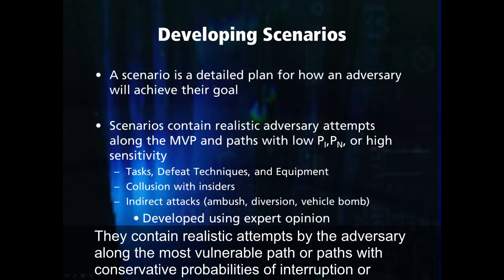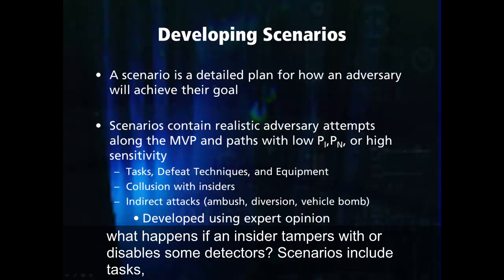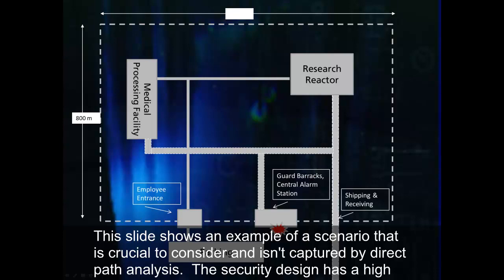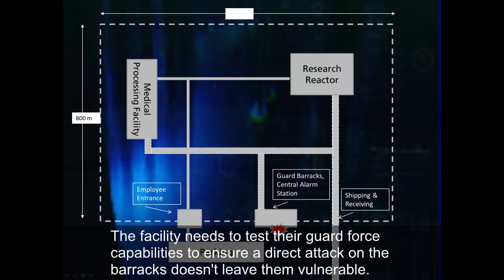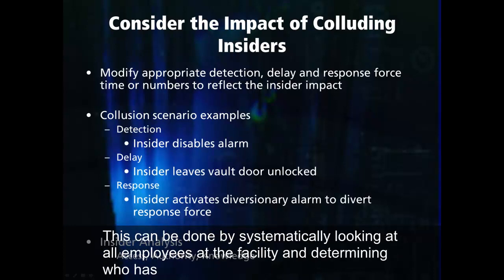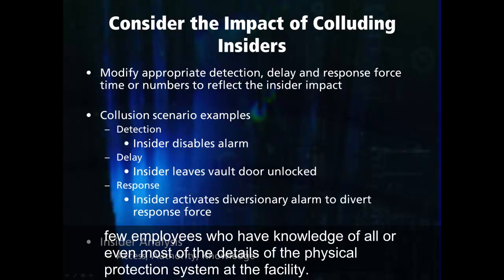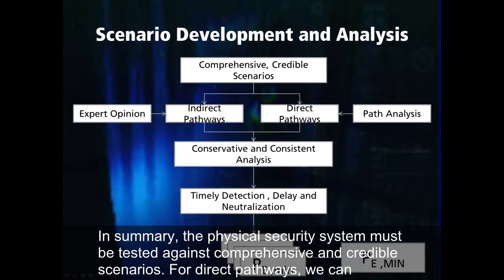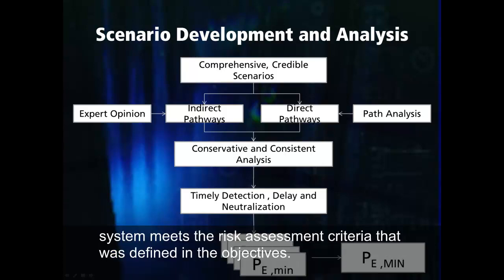Physical Protection Systems: Scenario Development (with captions)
This video is part of the NSEP Physical Protection Course.